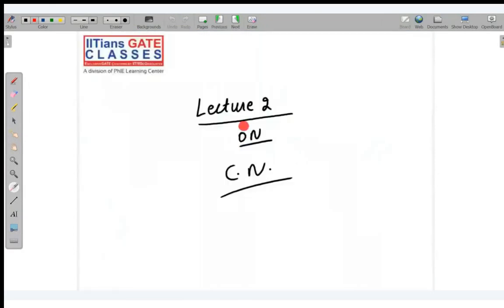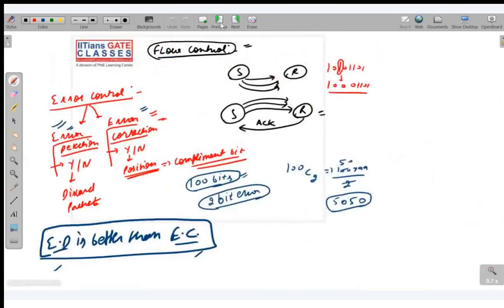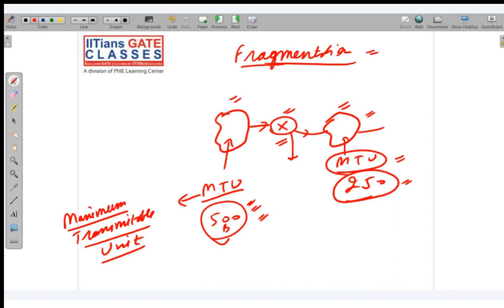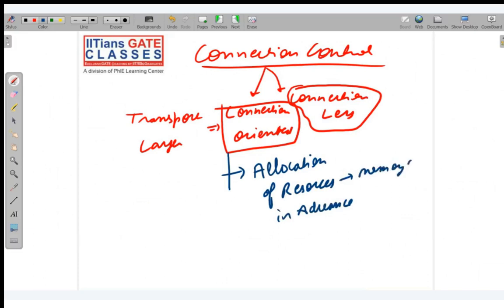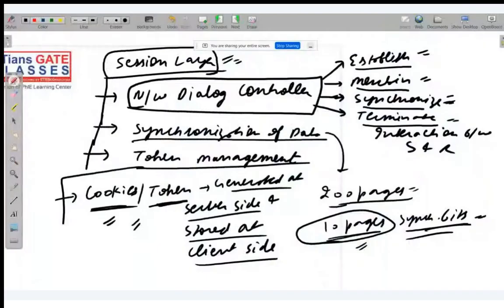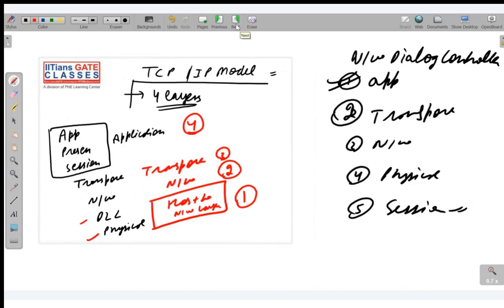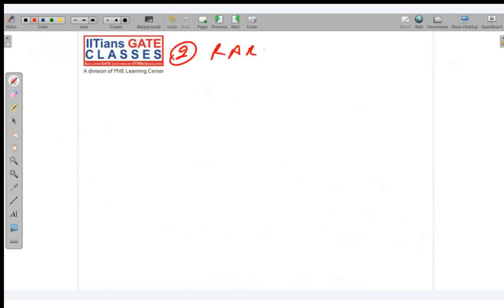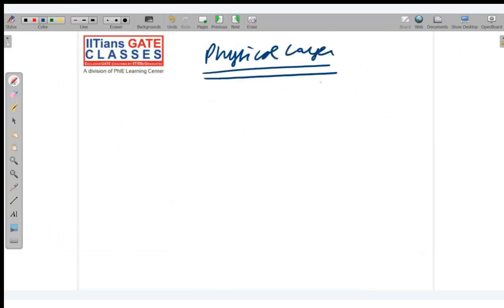L2 Tcp/ip model, Computer Network | GATE/PSU/UGC-NET Computer Science Lectures | GATE CS Coaching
➡️Lecture-2 Tcp/ip model, Computer Network- GATE CS/IT Online Lectures in English By IGC

➡️GATE/PSU/UGC-NET Computer Science Engineering Online Coaching by IGC | Recorded Classes | Online Test Series